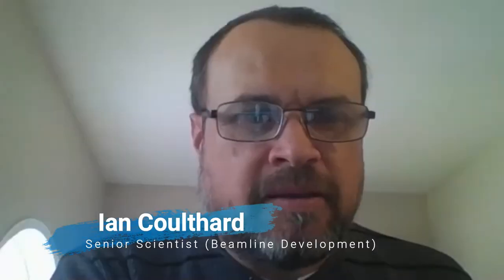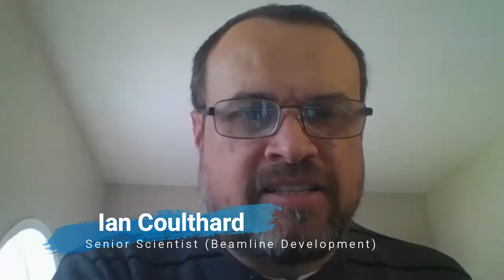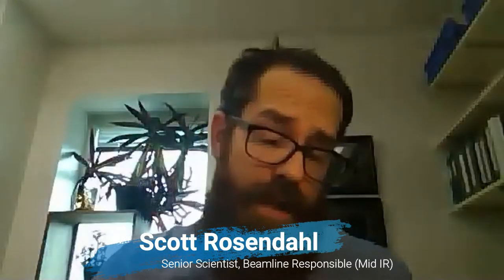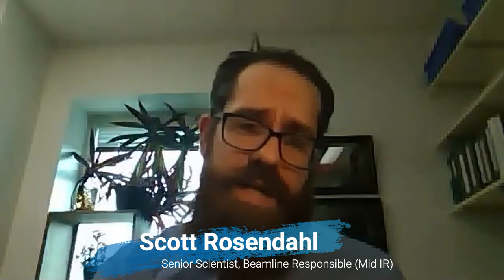Crossing Beams: Episode Two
Created in collaboration with the Canadian Light Source for the celebration of Culture Days, the Museum of Antiquities proudly presents the second episode of our short series on interdisciplinary research! In this episode of Crossing Beams, you will hear from scientists at the Canadian Light Source who have been conducting interdisciplinary research using synchrotron technology. Join us, and learn about the incredible research being done in art, anthropology, and archaeology at the CLS!